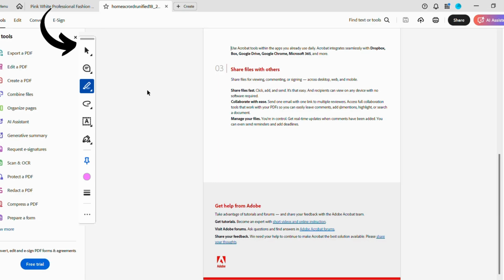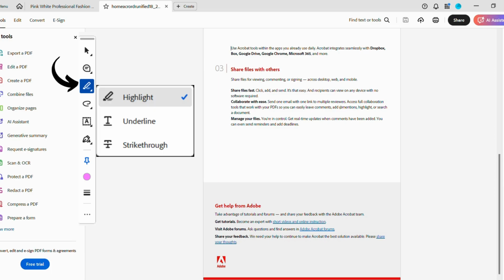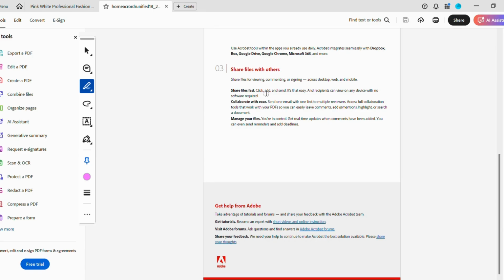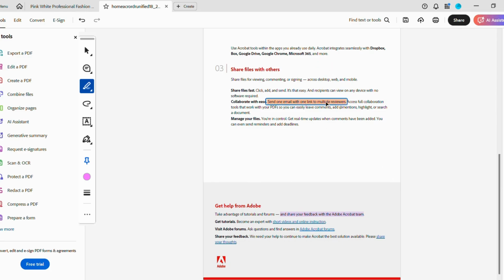How to Highlight Text in Adobe Acrobat 2025?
Want to highlight important text in your PDF using Adobe Acrobat? In this tutorial, I’ll show you how to easily use the highlight tool to mark key information in your documents. Whether you're reviewing a PDF, taking notes, or editing, this step-by-step guide will help you highlight text efficiently. Watch till the end for the best tips!